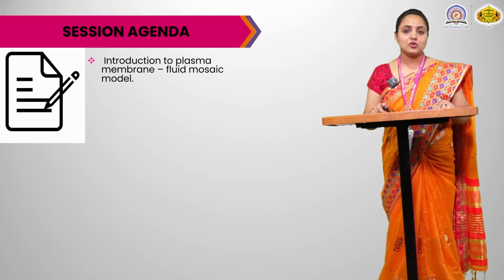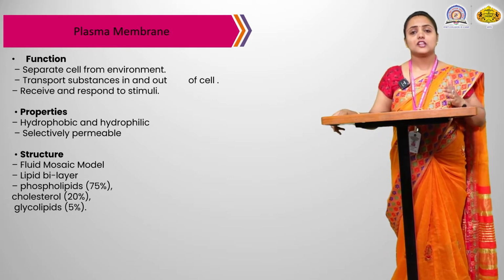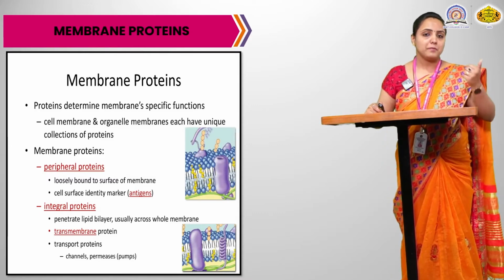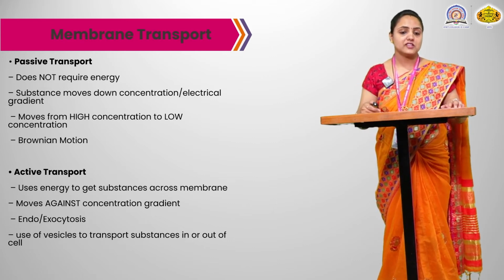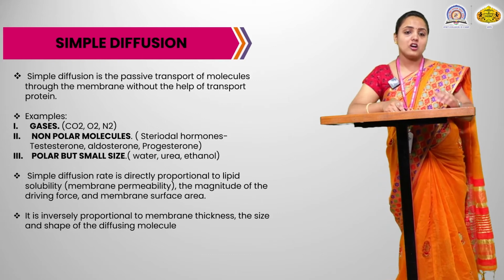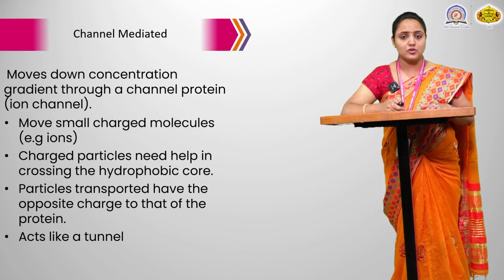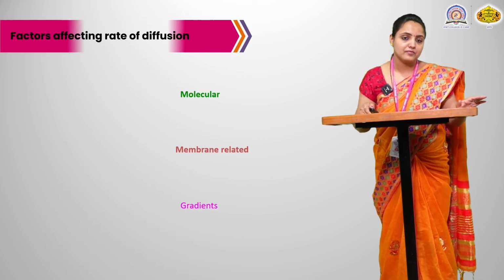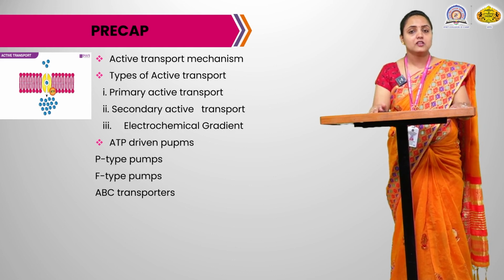Ashwini Kadbhane | Membrane Transport Mechanism | 29-03-2022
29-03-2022 Ashwini Kadbhane Micro Biology TYBSC Active and Passive transport mechanism Membrane Transport Mechanism S.V.K.T. College